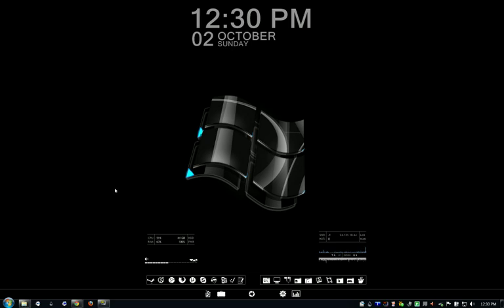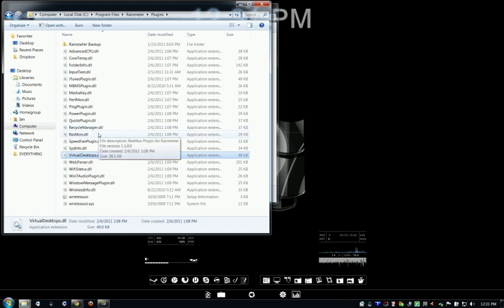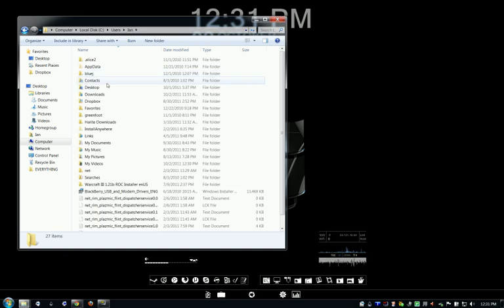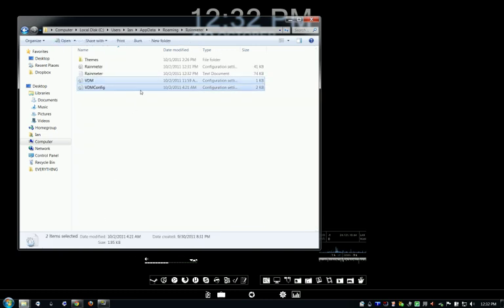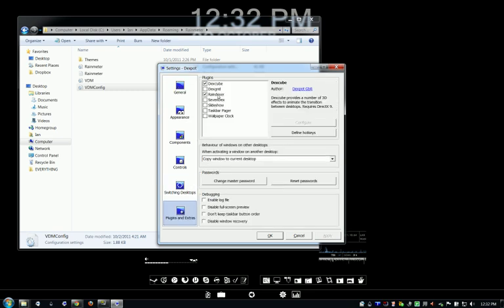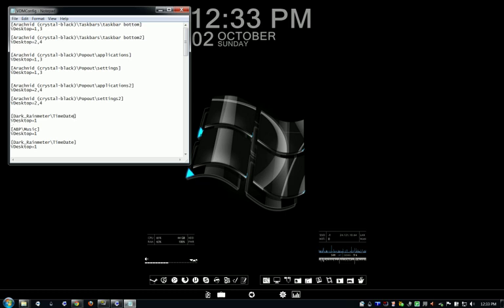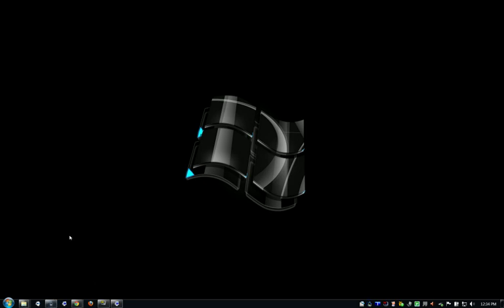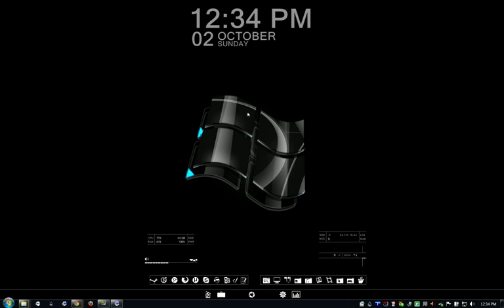rainmeter & dexpot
Stuff you need to install:
the plugin is called raindexer.exe and the post was from Patrick

Files you need to create:

1. VDM.ini
Code:
[Variables]
    VDM=Dexpot
    VDMPath=C:\Program Files (x86)\Dexpot\dexpot.exe

note that CDMPath= should be your location path to dexpot.exe

2. VDMConfig.ini
Code:
[Enigma\Sidebar\Network]
VDesktop=1

This is an example that says the enigma widget Network will only show on desktop 1